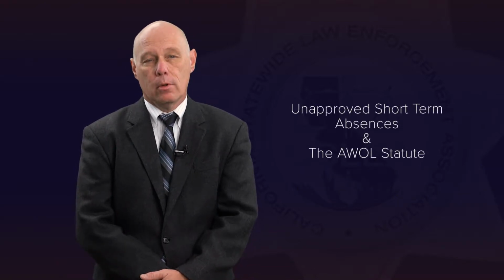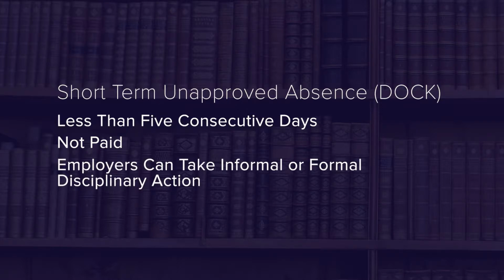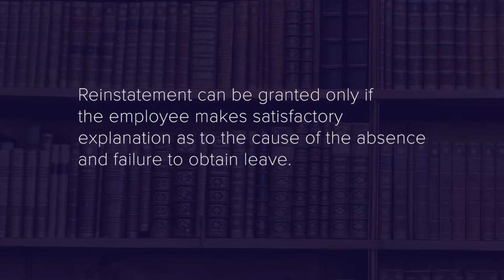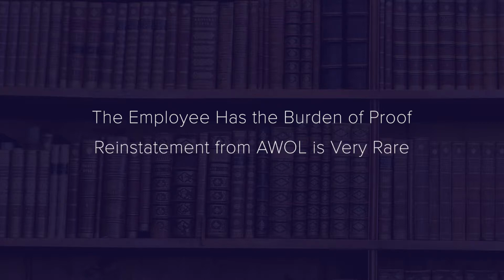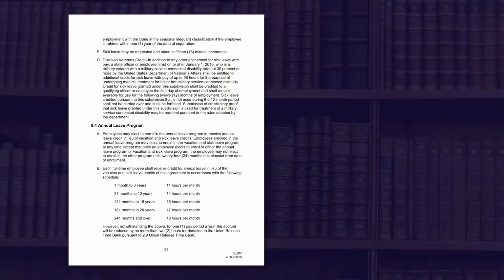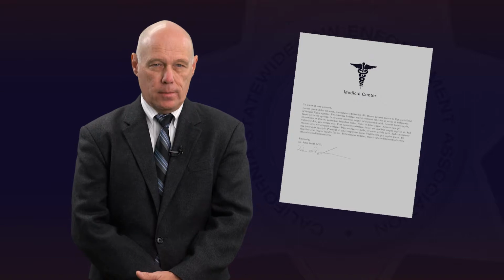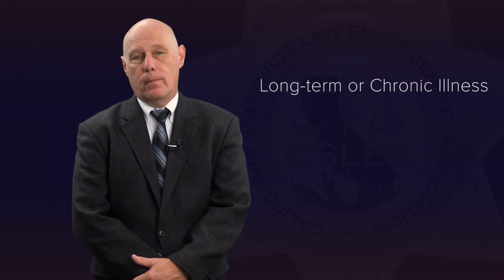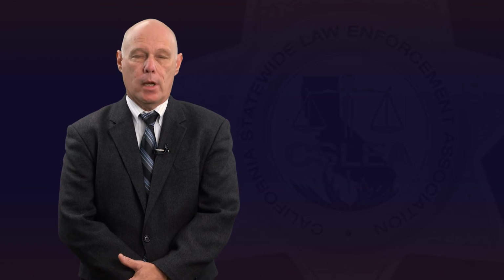Know Your Rights - Absence Without Leave Featuring CSLEA Senior Counsel Jim Vitko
CSLEA Senior Counsel Jim Vitko speaks to members about absence without leave.